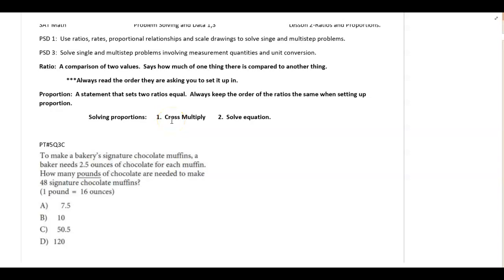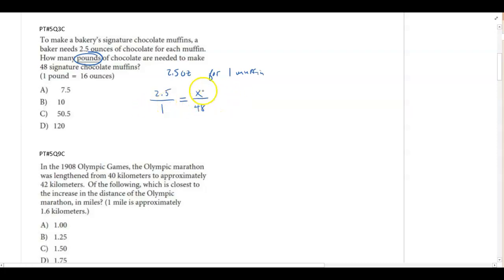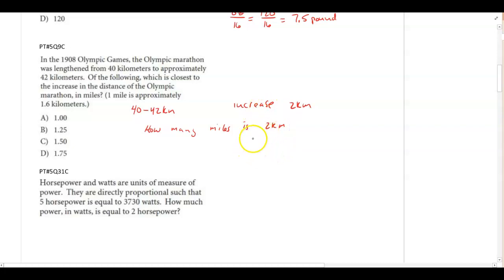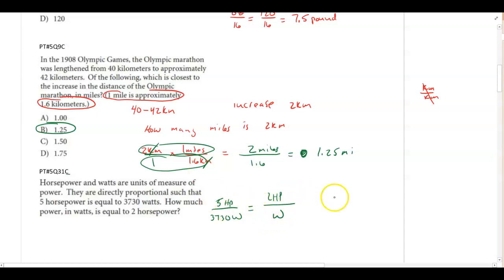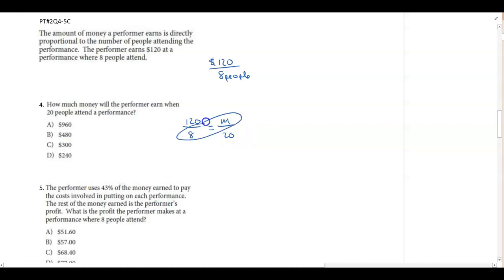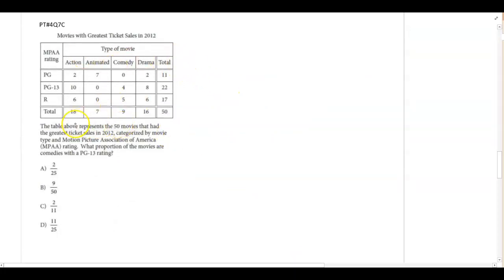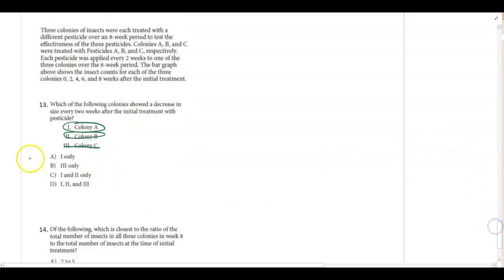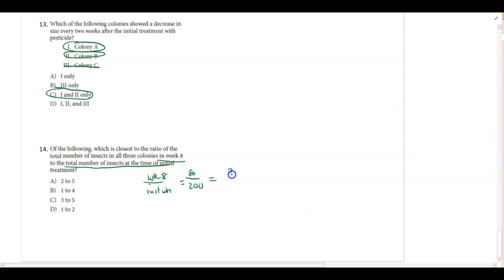PSD Lesson 2-Ratios and Proportions PSD 1,3